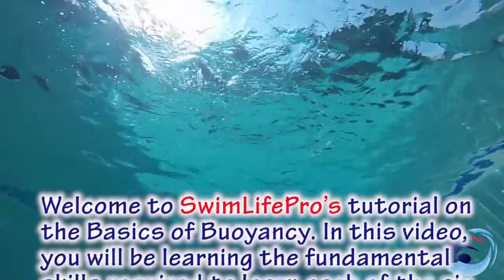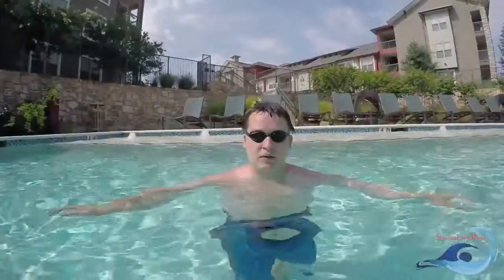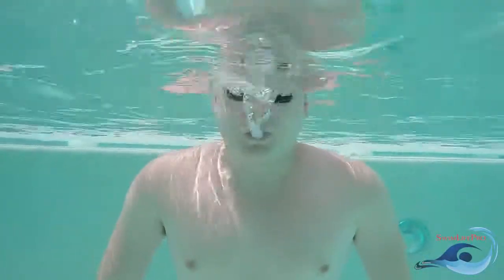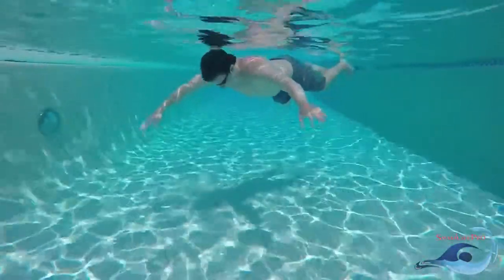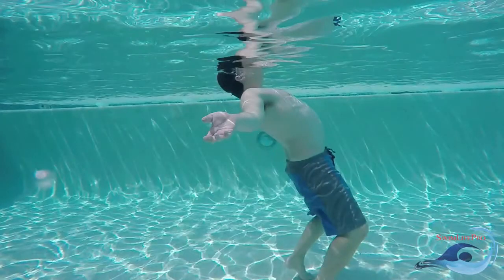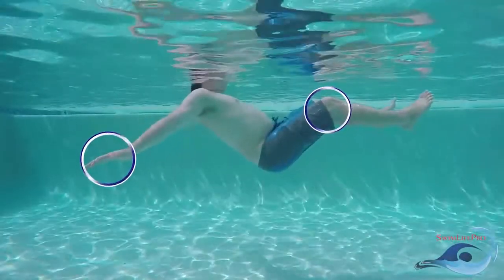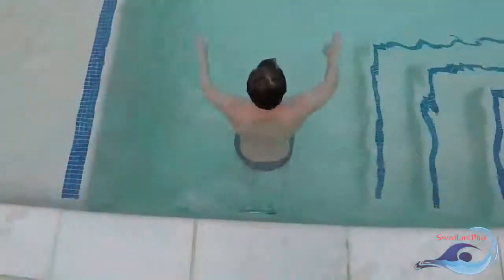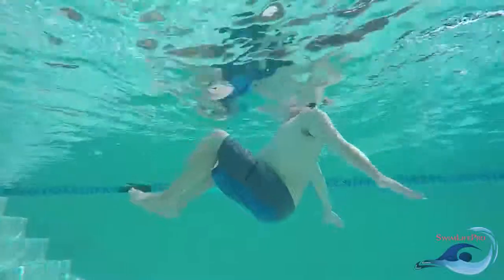Learn to Swim Basics of Buoyancy